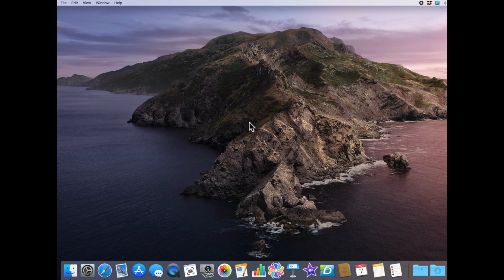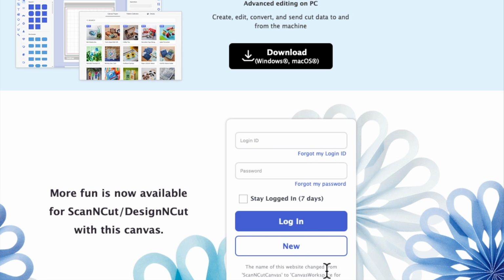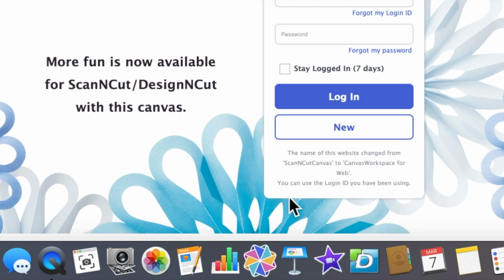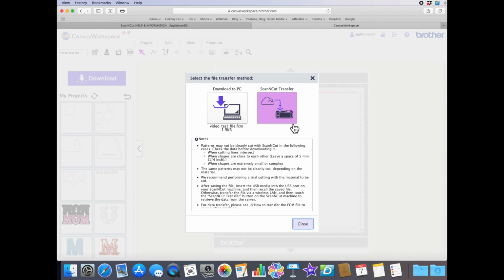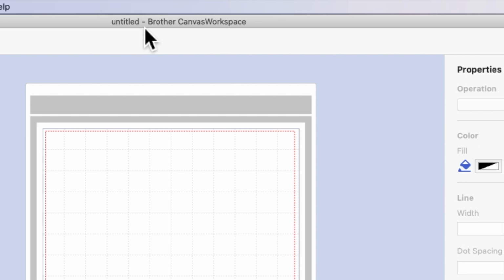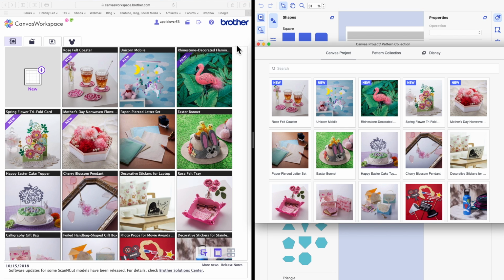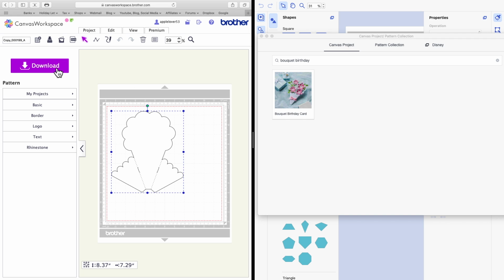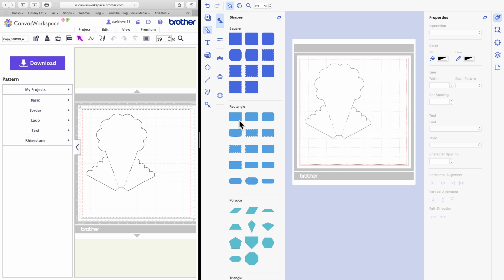ScanNCut Canvas Workspace Online/Download - Which Programme Am I Using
In todays video I will try and explain the difference between the two version of Brother Canvas Workspace and how you know which version you are using.